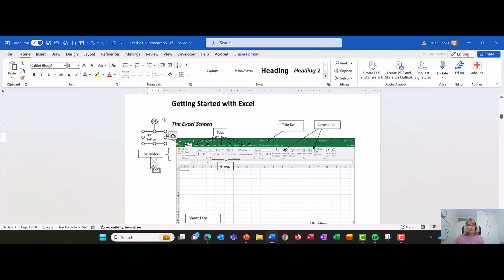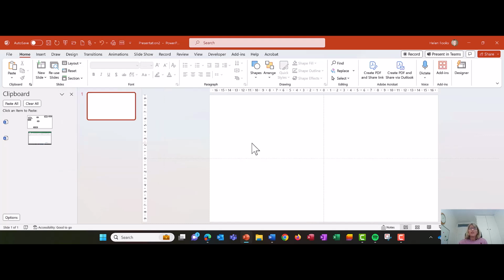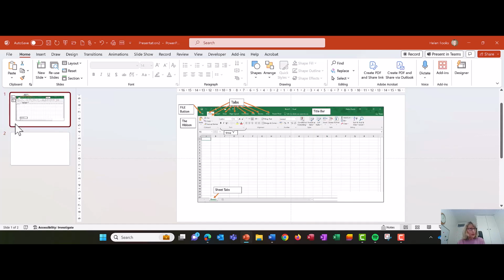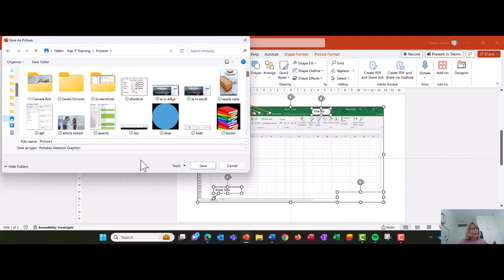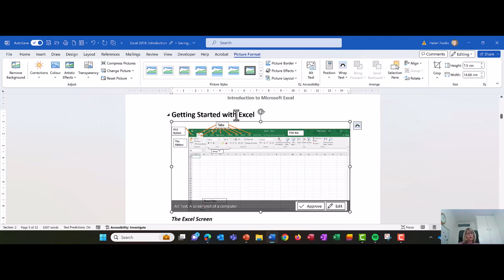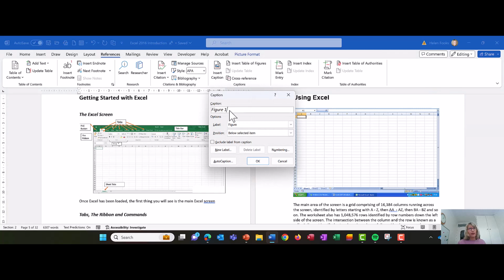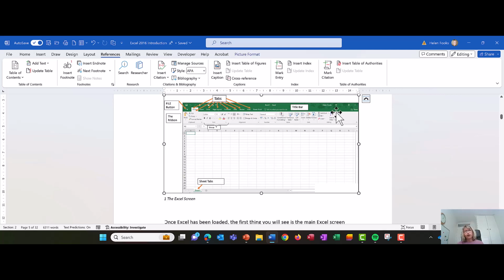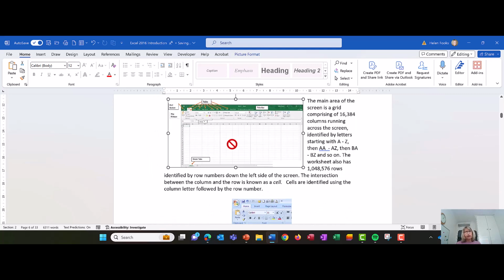Save time on your reports and assignments - use this Word - powerpoint hack!!!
I did this video because I saw my son trying to produce an assignment for university in Powerpoint.  There were text boxes everywhere!

In the same week I saw someone trying to produce an instruction manual in Powerpoint.

Now I totally see why they used Powerpoint - because there were so many graphics and labels.   If you have ever spent any time in Word trying to move around little arrows and text boxes, you will know how painful it can be.

I wanted to share how you could work between the two applications to make preparation of these documents much easier.  I also run a course which goes into how Word could be used for long documents - because the headers/footers, tables of contents, and headings make Word the better option for university assignments and instructional manuals.

I hope this helps and saves you time.